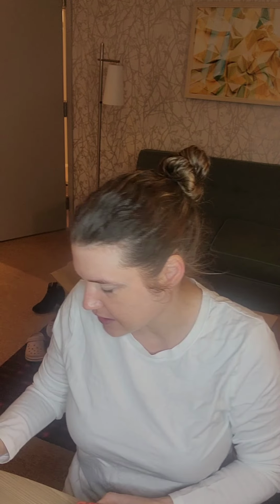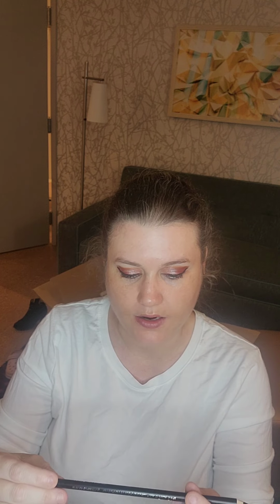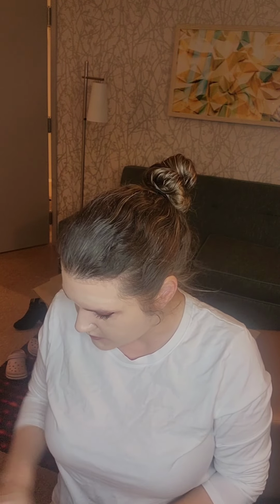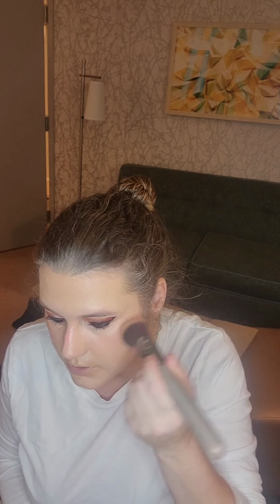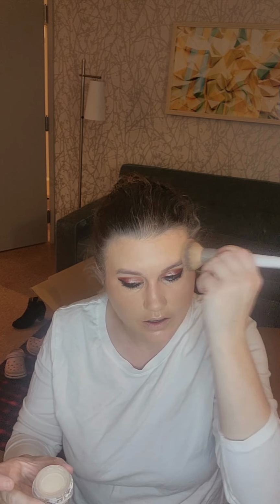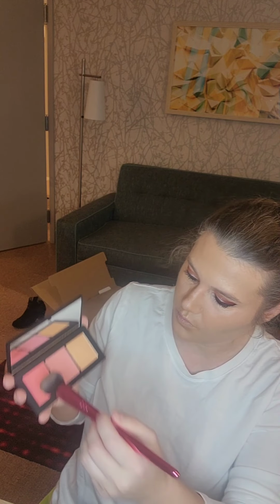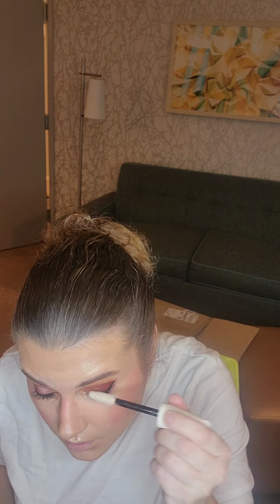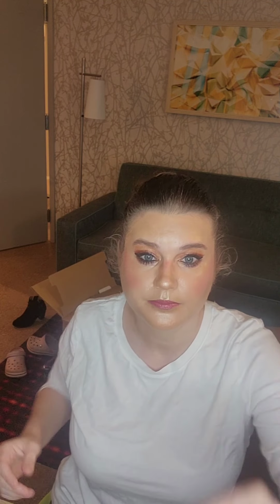First impressions Friday